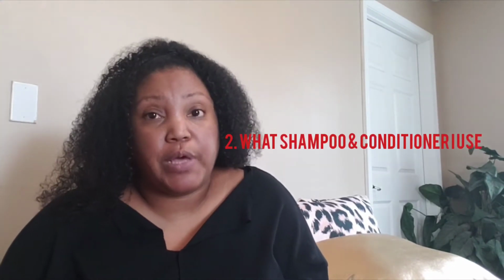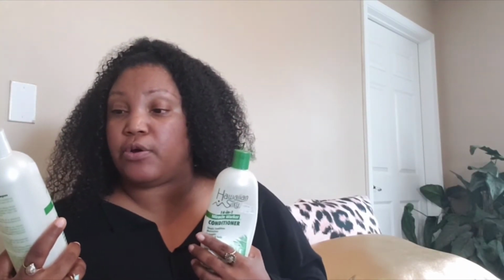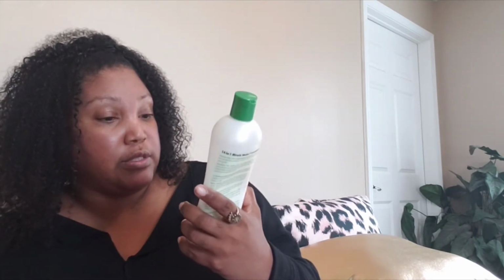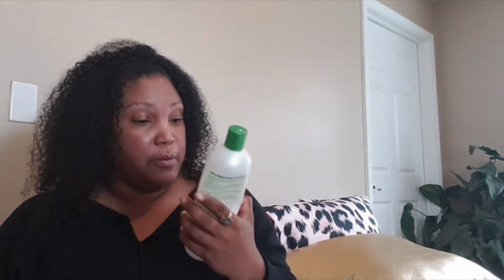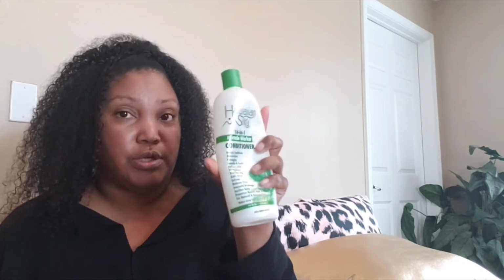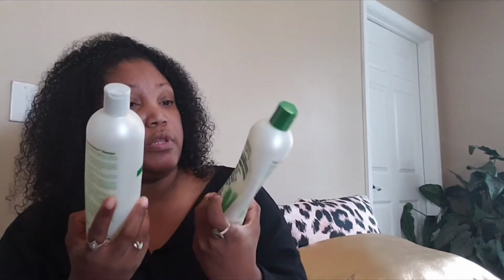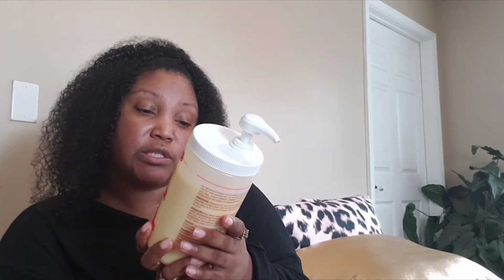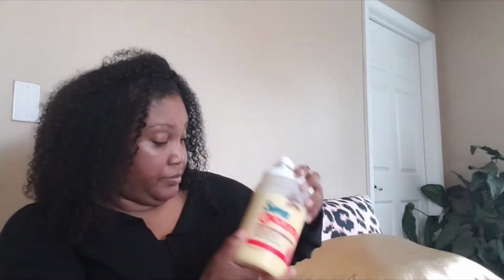Chit Chat: My Natural Hair Journey 2020!!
Hey Love Bugs,

So if you enjoy these types of videos be sure to give me a big thumbs up. Let's be friends on Instagram and TikTok which I will have the links listed down below. Thanks for all your love and support it truly means the world to me. Khalilah Yasmeen!! xoxo